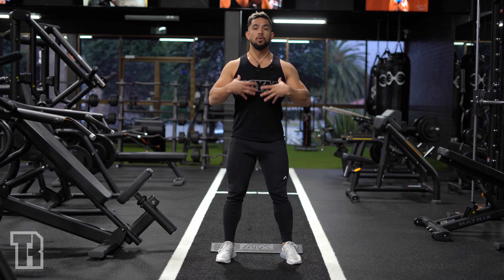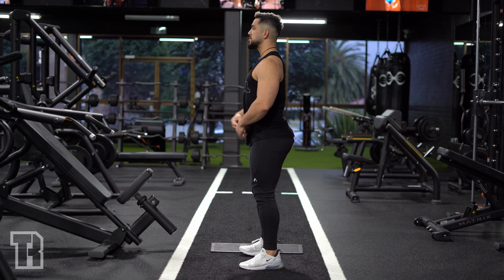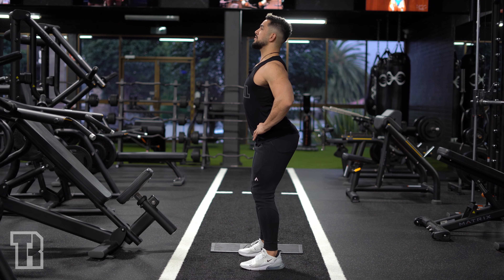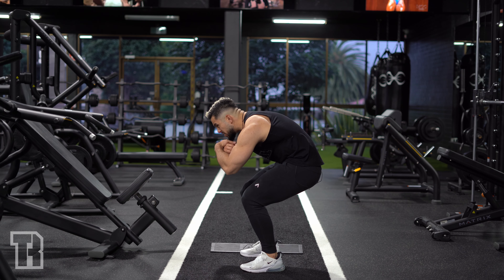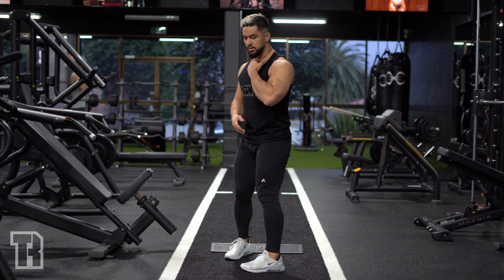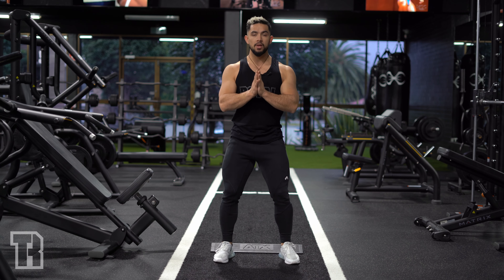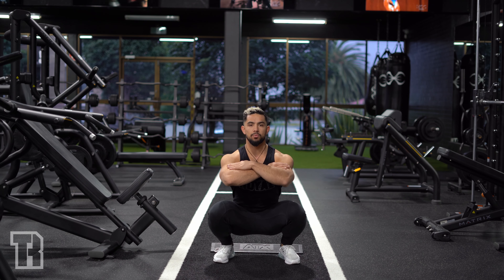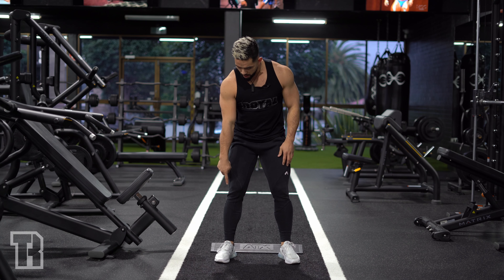Squat (Bodyweight)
How to perform a Squat (Bodyweight) by Campbell Royal (Team Royal Training).

1. Stand upright with your feet shoulder-width apart, toes slightly turned out, and arms either at your sides or extended in front for balance.
2. Engage your core and keep your chest lifted and back straight throughout the movement.
3. Initiate the squat by pushing your hips back and bending your knees, as if you're about to sit back in a chair.
4. Lower yourself until your thighs are at least parallel to the ground, ensuring your knees don't extend past your toes.
5. Push through your heels to return to the starting position, maintaining a straight back and engaged core.

Follow  @TeamRoyalTraining  on Instagram, Facebook and TikTok!